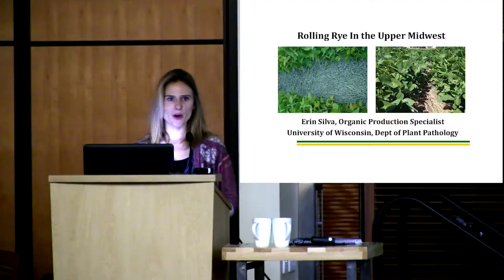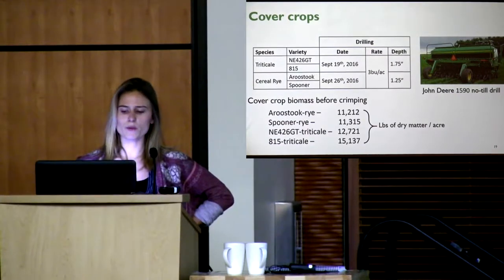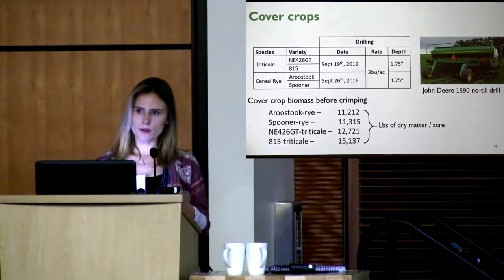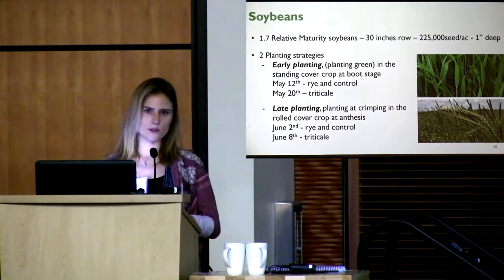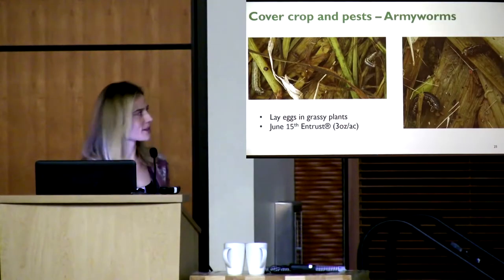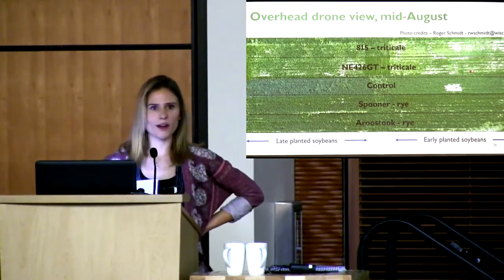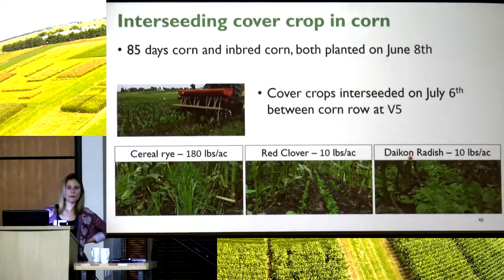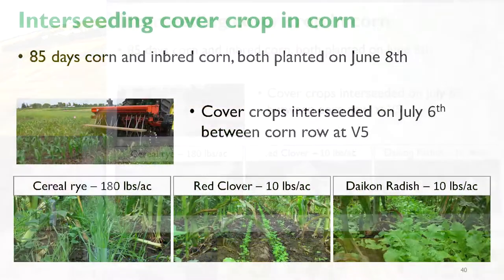Léa Vereecke OGRAIN 2018 - UW Organic No-Till Research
Léa Vereecke is a Research Associate at UW-Madison, Organic and Sustainable Agriculture Research and Extension, where she manages trials at Arlington Research Station, including no-till.

There are a diversity of opportunities to utilize cover crops throughout the growing season and crop rotation for increased organic matter, beneficial insect habitat, lowered compaction, weed control and more. Matt Ruark, Erin Silva and Léa Vereecke help you consider which ones could fit into your farming system, from interseeding into a standing crop to sowing short season covers during the growing season. Use of rolled mulch crops under soybeans (organic no-till) will also be discussed.